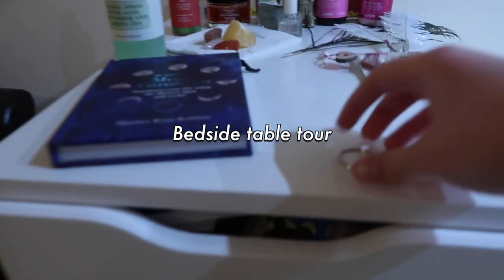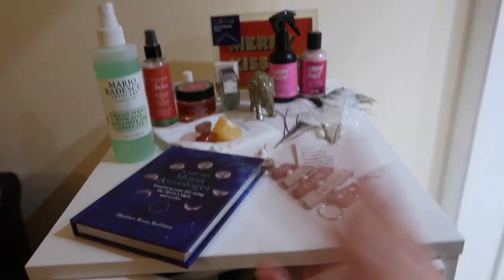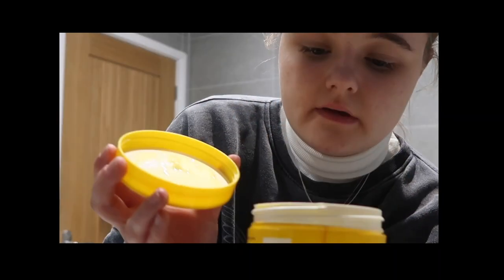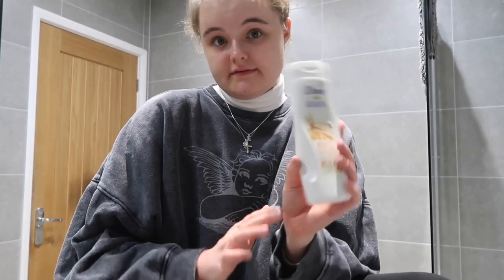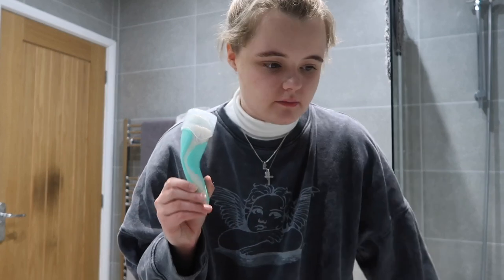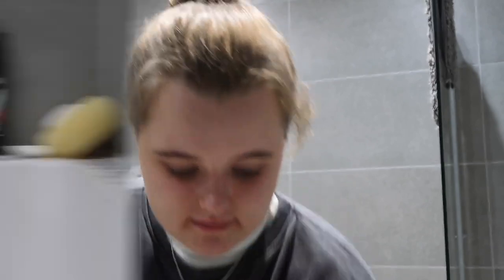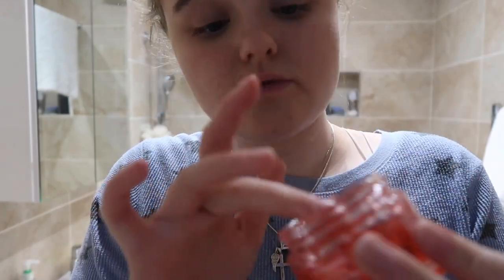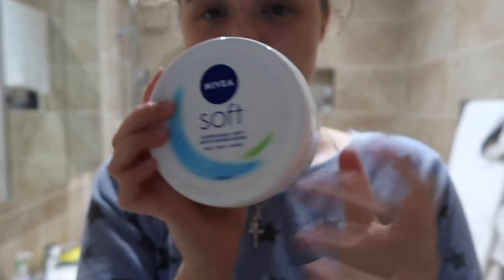the ULTIMATE pamper night 🛀💓 - cleaning, bubble bath, hair care + skincare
In todays video I decided to have the ULTIMATE Pamper session 🧖‍♀️🛀 💓 and I wanted to show you what I get up to on the evenings when I have more time. I talked you guys through some of the products that I love using during my night routine , including my haircare, skincare and of course I showed you my amazing bath products.

DISCLIMER: The music I use in this video does not belong to me.